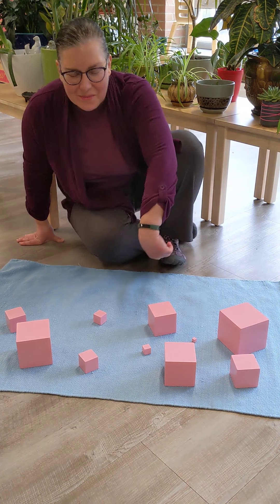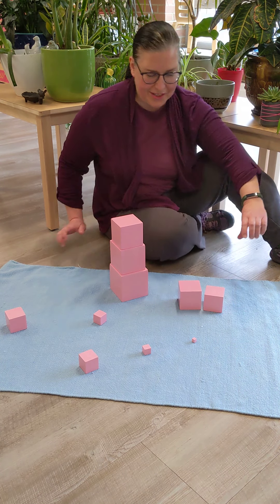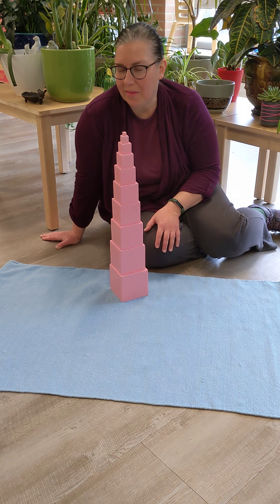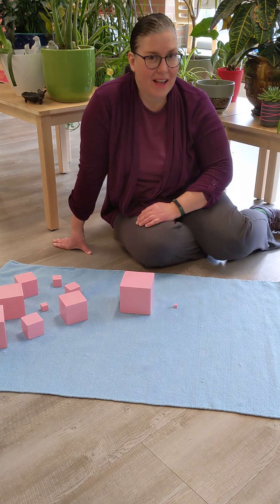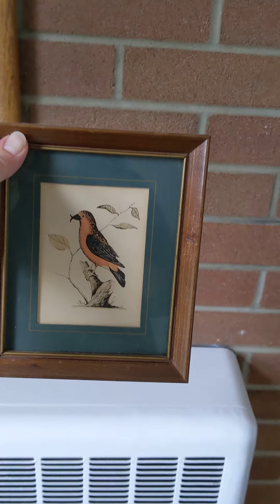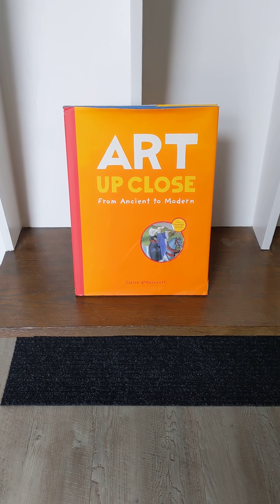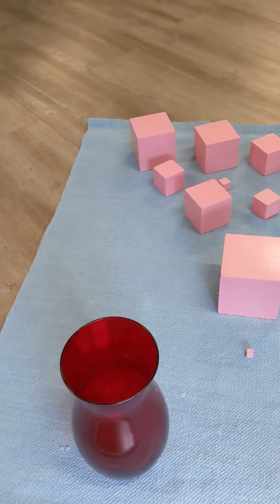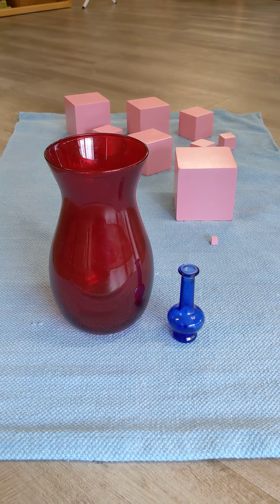Montessori Materials from the Sensorial Area: The Pink Tower (March 17, 2020)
The Sensorial Materials in a Montessori classroom allow children to explore ways that we experience the world through are senses. Watch as the Pink Tower is built beginning with the largest cube and then lastly with the smallest cube on top.  Your challenge is to find things in your home that are small and large.  Have fun!